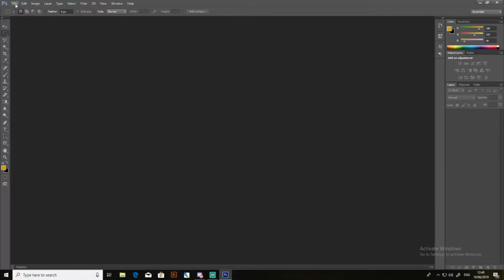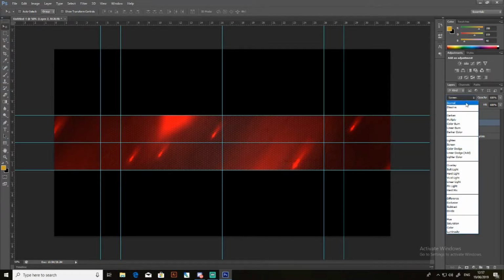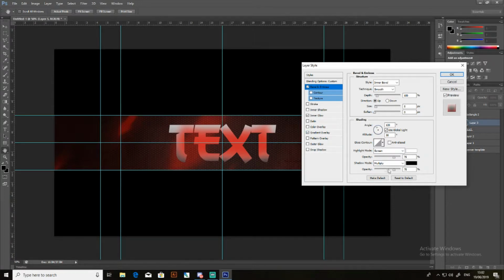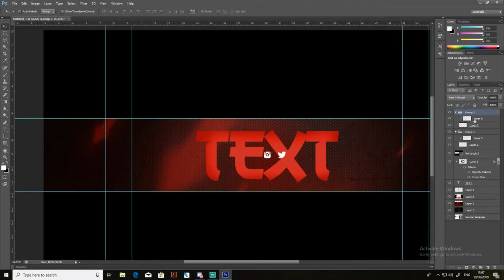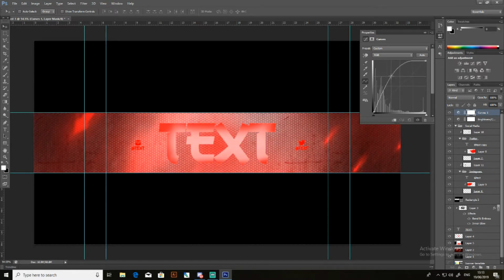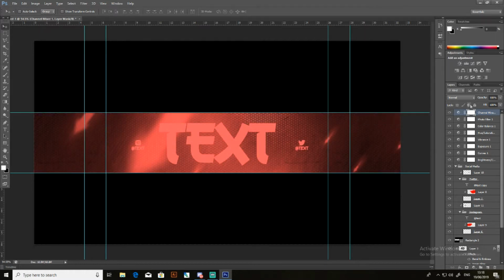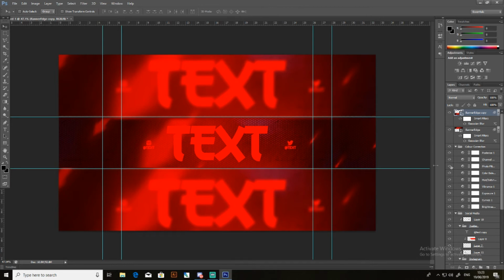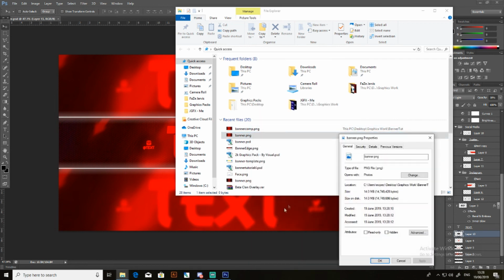How To Make A Gaming YouTube Banner In Photoshop | EASY 2019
This video was made to help all the people who need a banner to make a banner easily and make their channel look loads better!
Downloads:
Application Used: Adobe Photoshop CS6